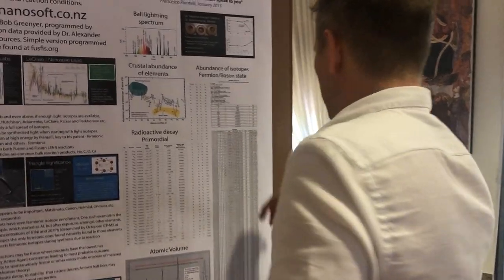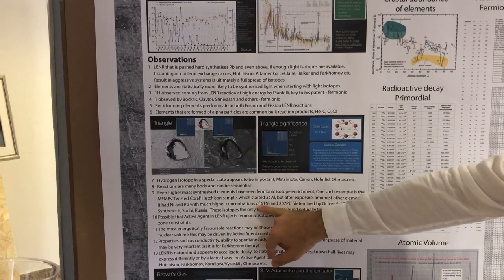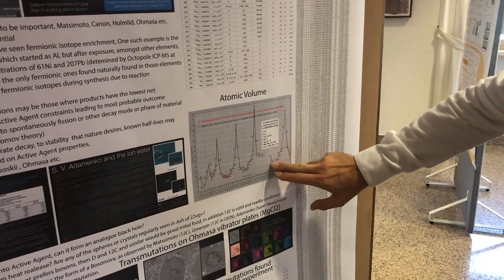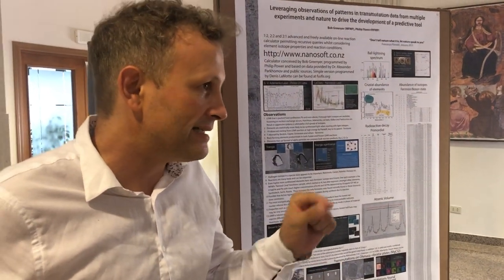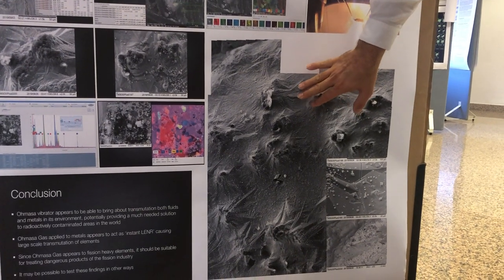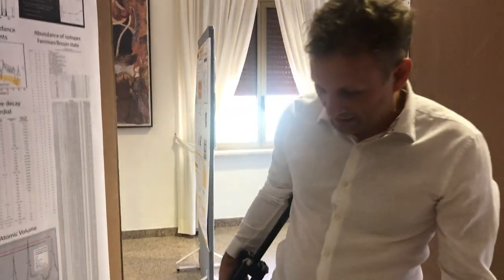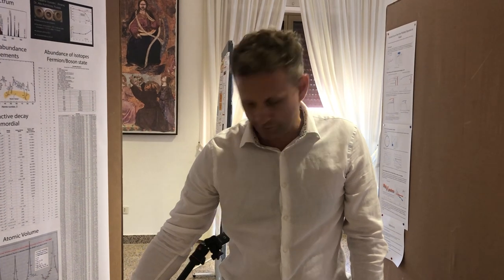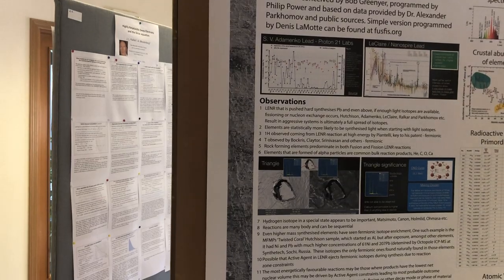ICCF22 poster session off piste 1 - Bob Greenyer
A discussion of HIGHLY UNUSUAL isotopic anomalies found on the MFMPs Hutchison Sample 4 - 'Fracture'

Errata: Indium 115, which is 95.72% of Indium, Bob says a number of times it is 87%, there is a reason for this which will be discussed later.